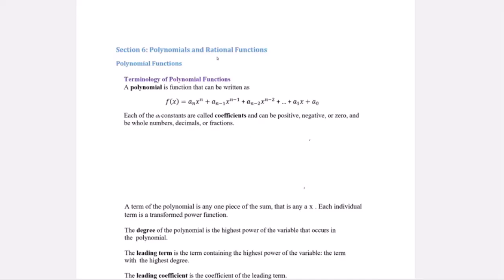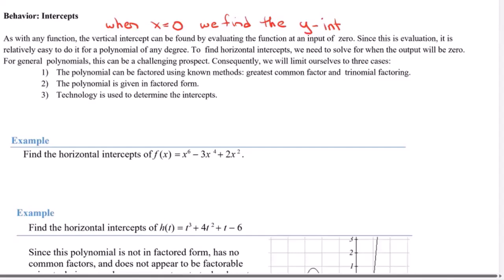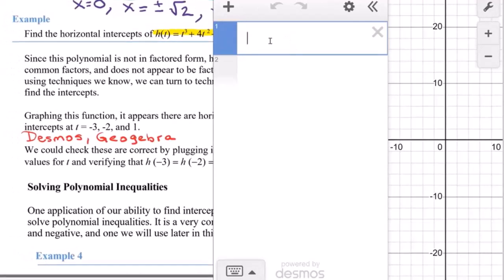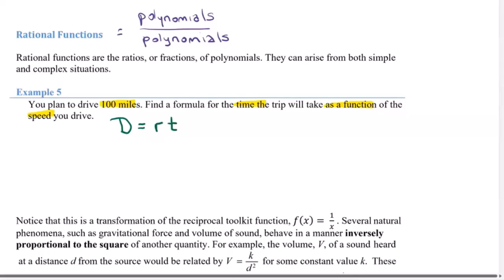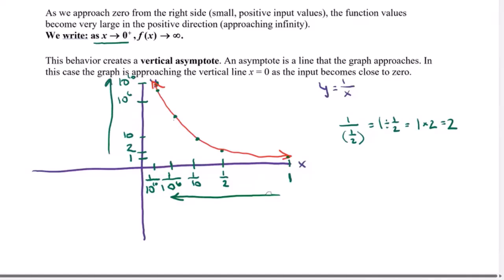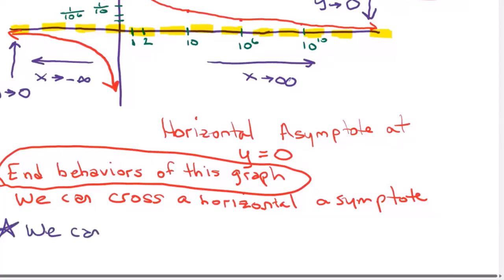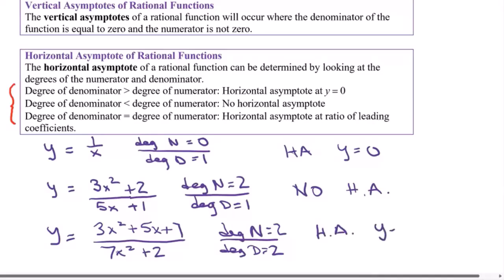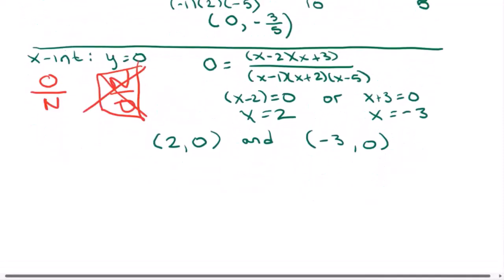1 6 Polynomial amd Rational Fuctions